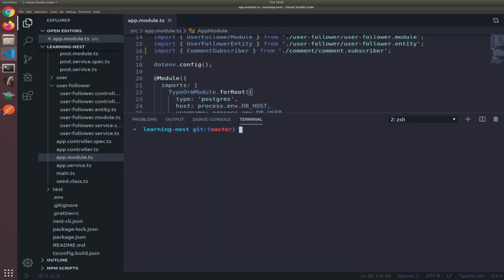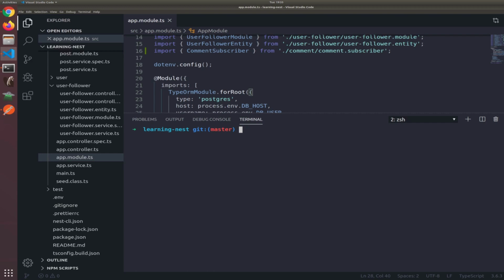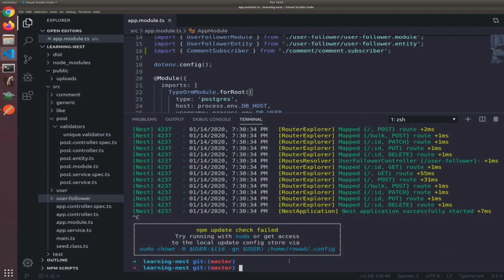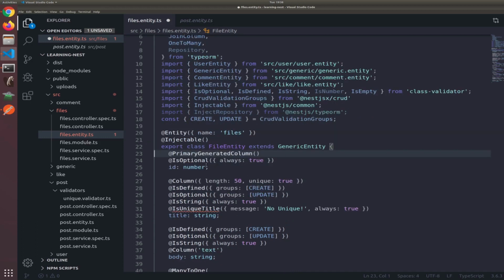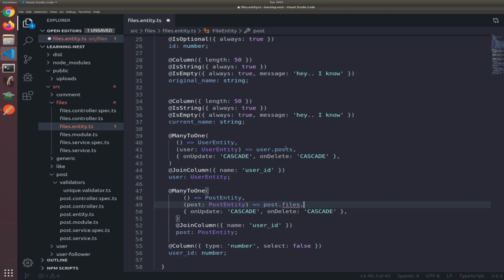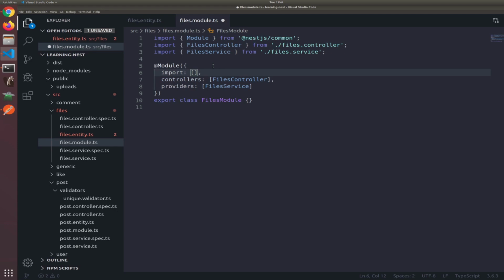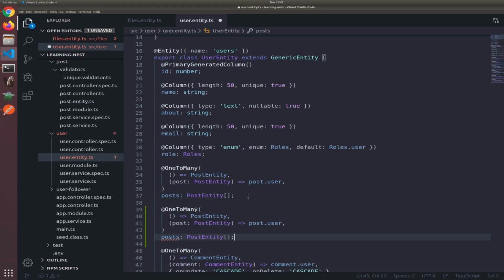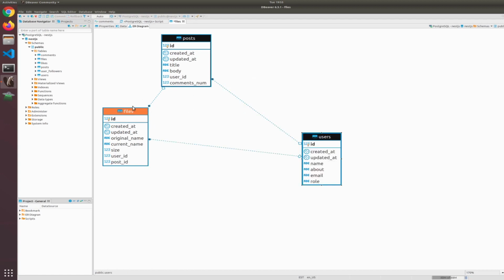23 - File upload part 01 ~ Entity setup & small overview ~ Nest.js